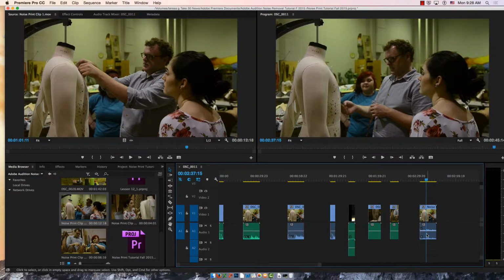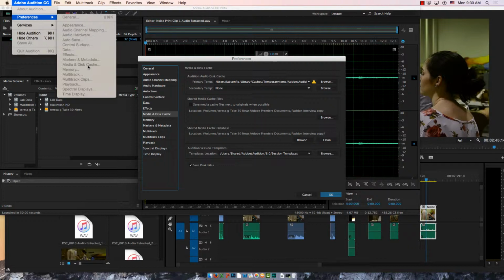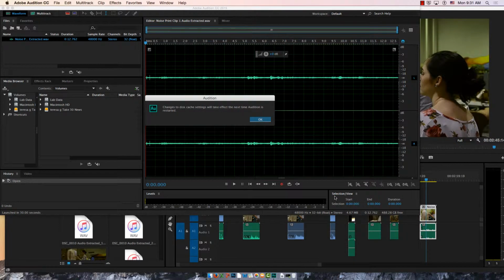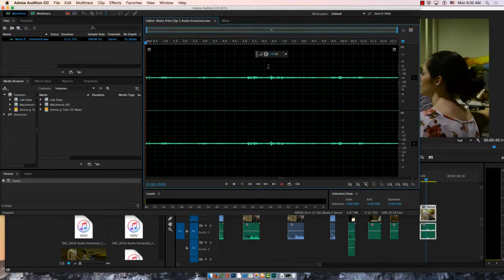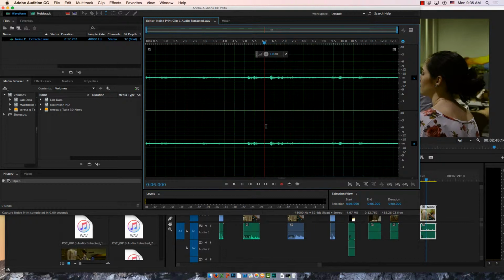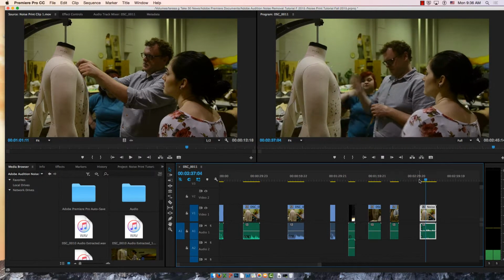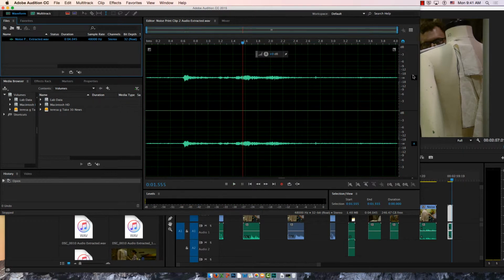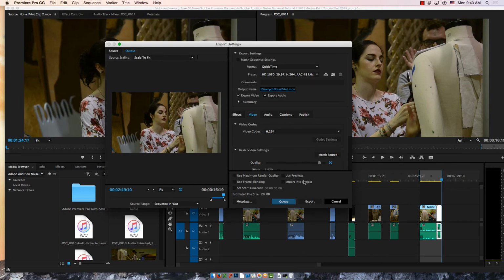Noise Print Tutorial Fall 2015